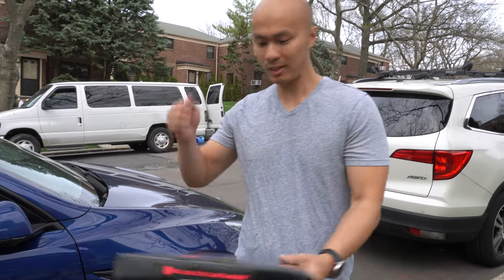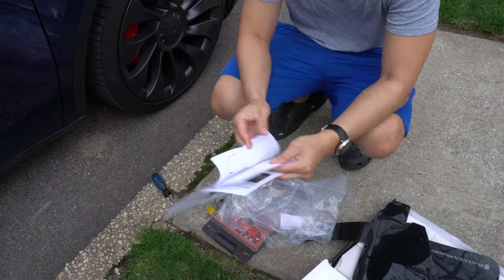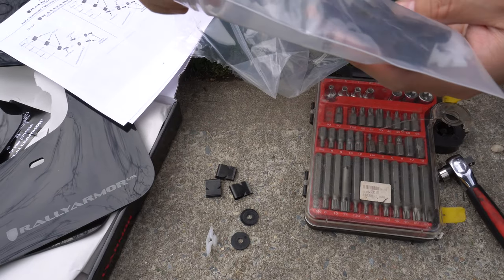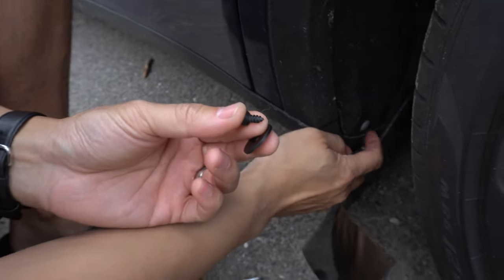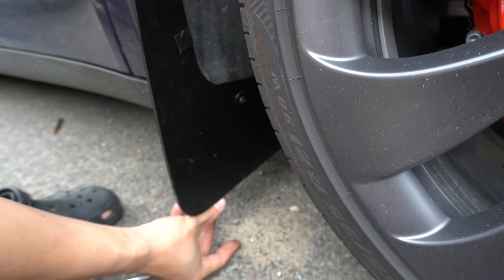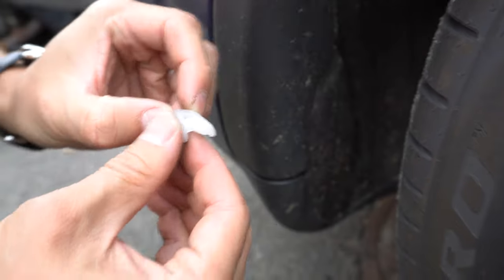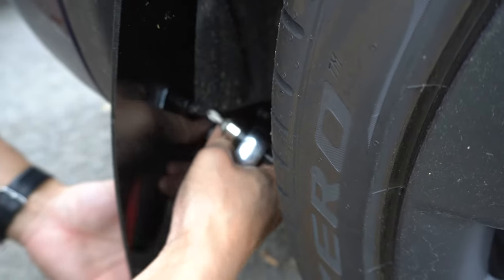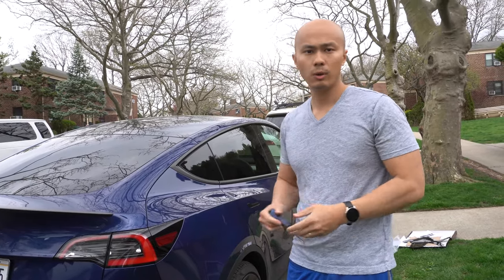RallyArmor Mudflaps for the Tesla Model Y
In my opinion, these mudflaps look and perform better than the OEM or other aftermarket options. If you're looking into muflaps for your Tesla Model Y, which you should definitely get, consider the RallyArmor mudflaps.